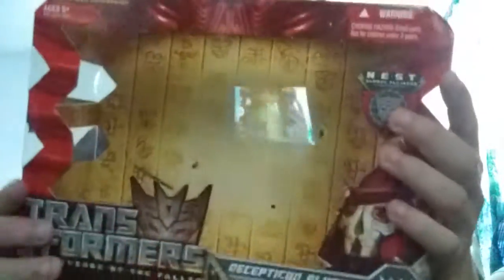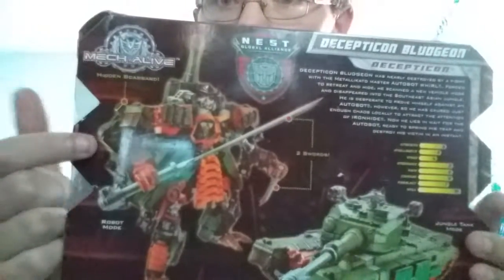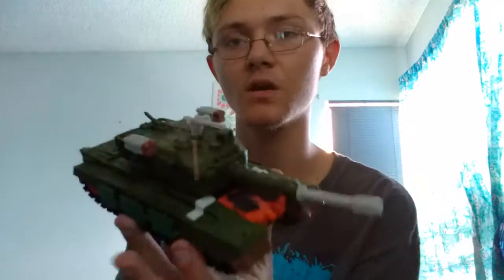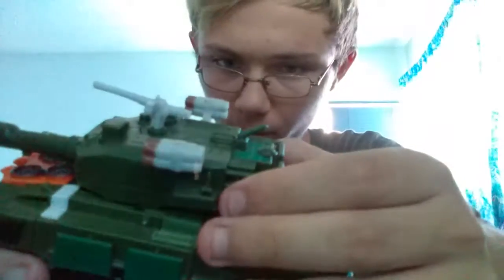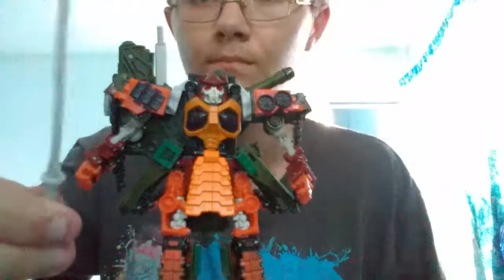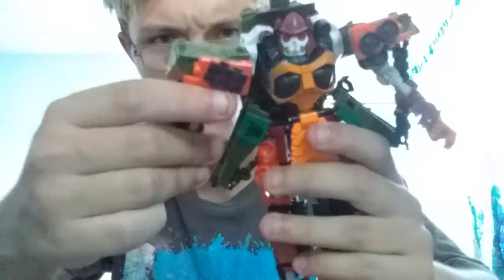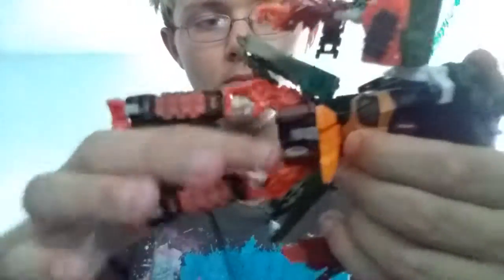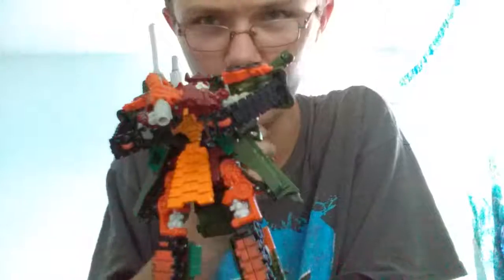Transformers: ROTF Voyager Class Bludgeon Review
This is a review of an excellent figure from China